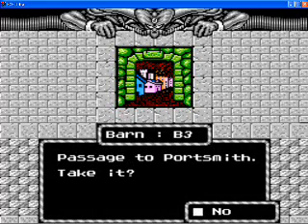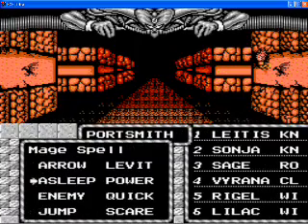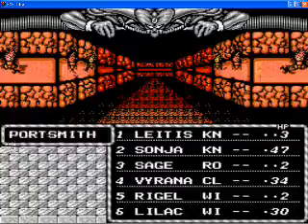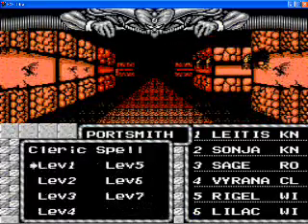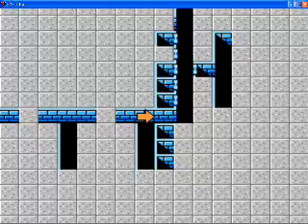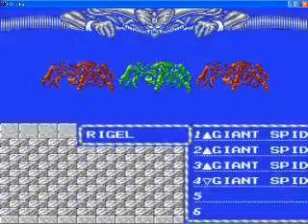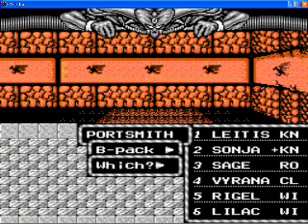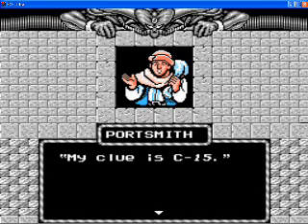Might and magic NES 022: Finding brother Zam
Located at x12, y2 in the city of Portsmith, behind a few hidden walls. Be careful about exploring the city. Rather dangerous to do.